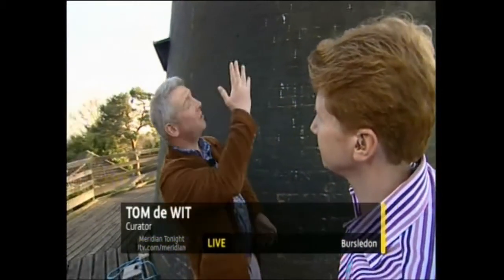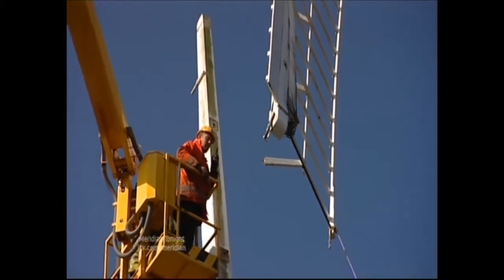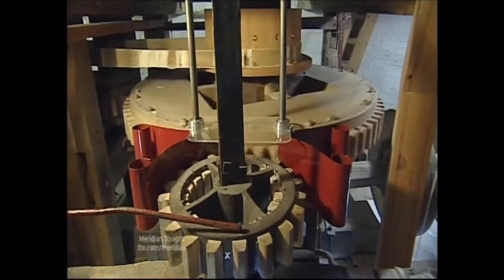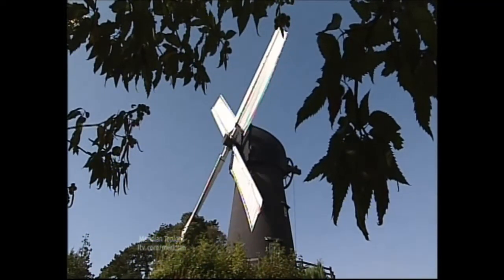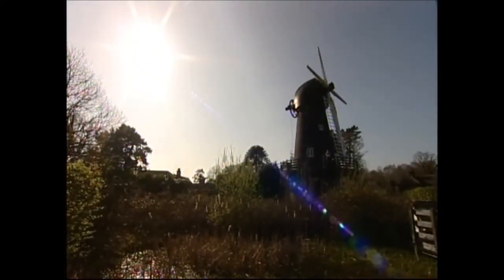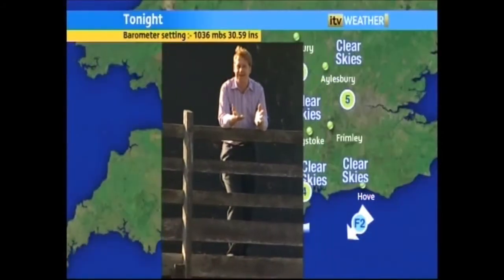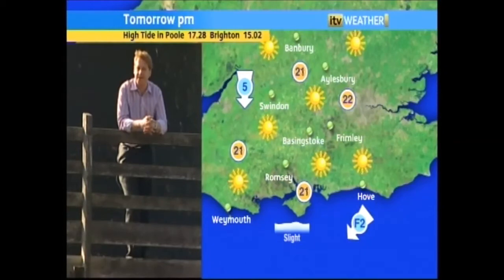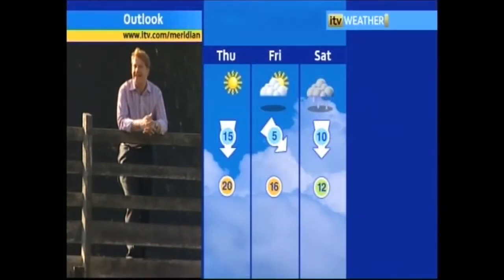Removing Sails from Burseldon Windmill for Restoration - Junkyard Tom live on local TV News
This film was shot by the local TV News channel for their Weather slot with presenter Simon Parkin in 2012 speaking to Junkyard Tom (of TomsJunkyard Channel), at that time Curator at Bursledon Windmill in Hampshire. This film shows the sails being removed from the Windmill prior to major repairs. The piece went out live but includes some sequences of the Windmill running shot just before the sails came off. Removing the sails was an impressive lifting challenge wequiring two large cranes and an extending platform hoist.
The windmill was given a major refurbishment and is now back up-and-running, believed to be the only working windmill with a timber windshaft. The old windshaft that needed to be replaced is now a bench by the Mill Pond.
junkyard tom visited the Mill again in October 2016 during an Epic 217-mile drive in his 1958 Wolseley 6/90.